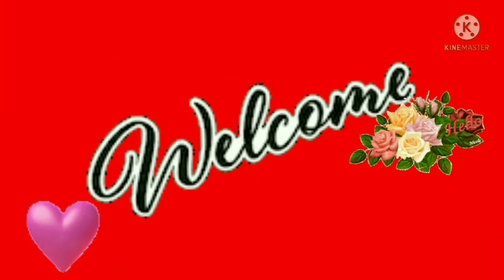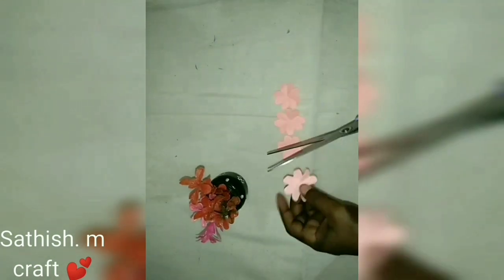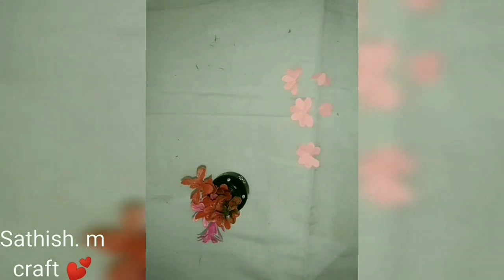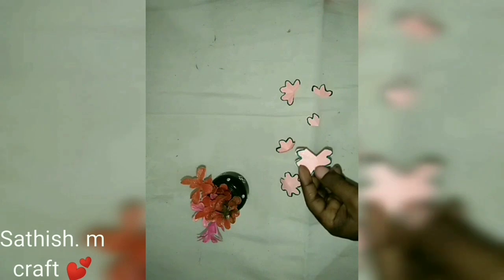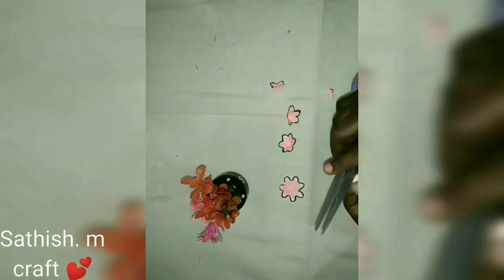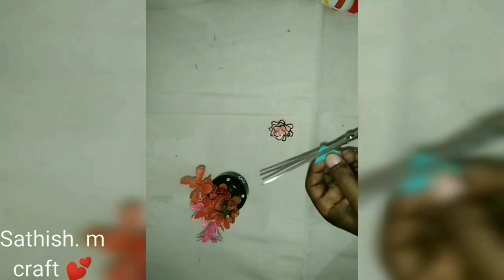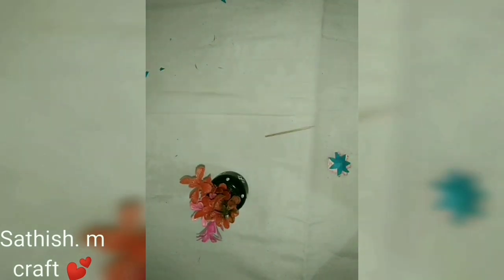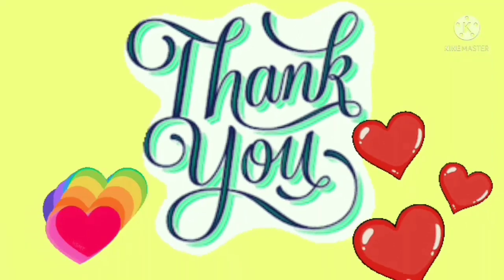mani flower was//beautful craft //sathish. m craft 👍